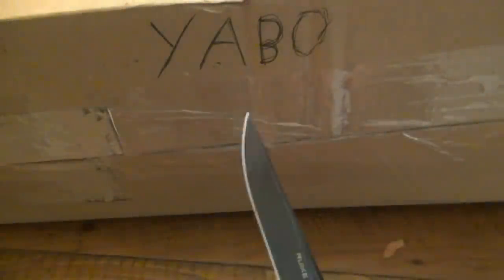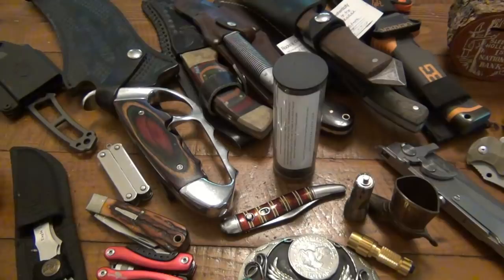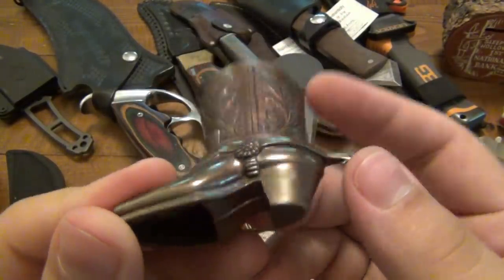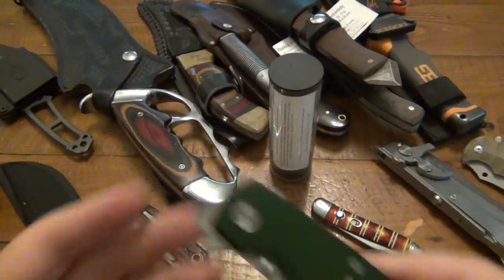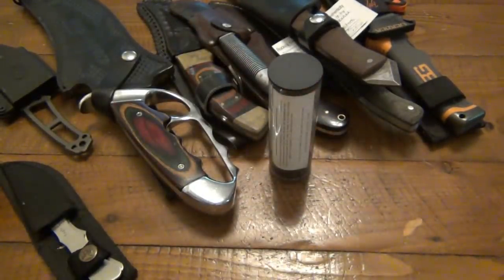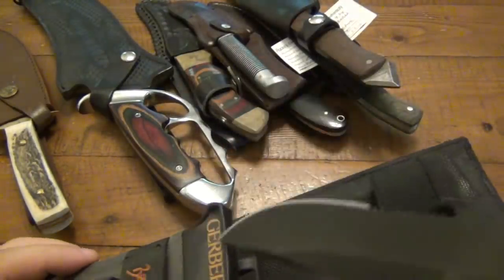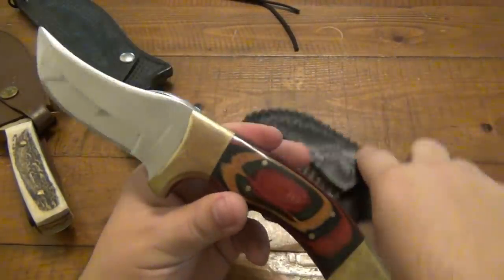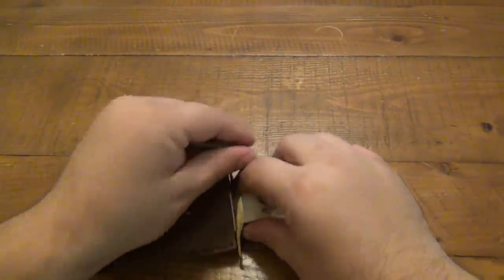French Steampunk Knife? Plus A Bunch Of Other Older Knives!!!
GUS SHIRT :